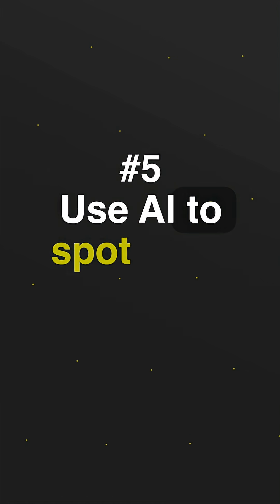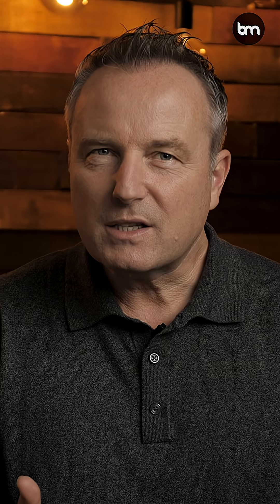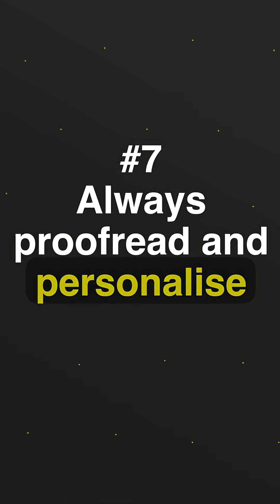How To Use AI To Write A Better CV And Résumé (Without Losing Your Authenticity)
If you’re job hunting, AI can be one of the most powerful tools to improve your CV or résumé, if you know how to use it properly. In this video, I share practical, step-by-step tips on how to use AI to tailor your résumé, beat Applicant Tracking Systems, and clearly showcase your real achievements.
You’ll learn how to:

✅ Use AI tools like ChatGPT to analyse job descriptions and identify key skills
✅ Optimise your CV for Applicant Tracking Systems (ATS)
✅ Improve wording so your experience sounds impactful and results-focused
✅ Tailor your résumé for each role using AI recommendations
✅ Identify overlooked skills and transferable experience
✅ Enhance your professional image with AI-generated headshots
✅ Avoid common AI mistakes and keep your CV authentic and human

AI can save time, sharpen your message, and help you stand out in a competitive job market. What ultimately gets you hired is your personality, credibility, and genuine experience. Think of AI as your assistant, not your replacement.

🎯 Perfect for job seekers, graduates, professionals changing careers, and anyone wanting to future-proof their job search.